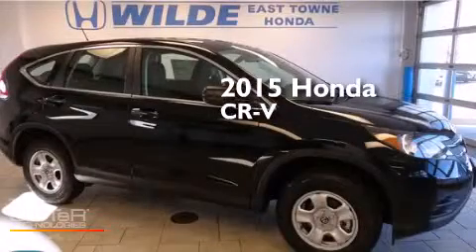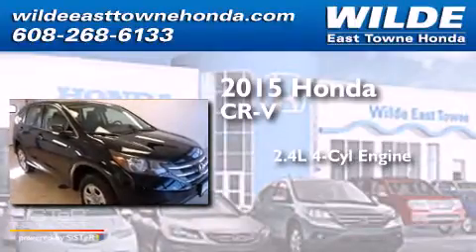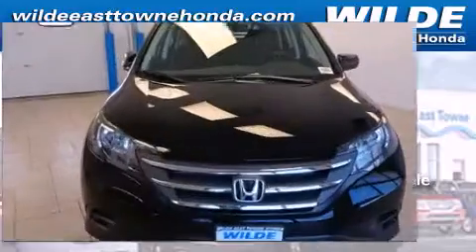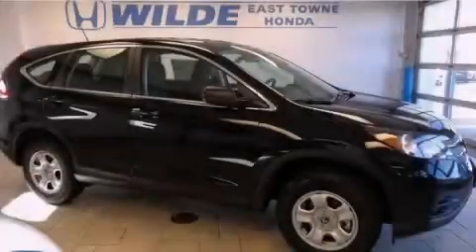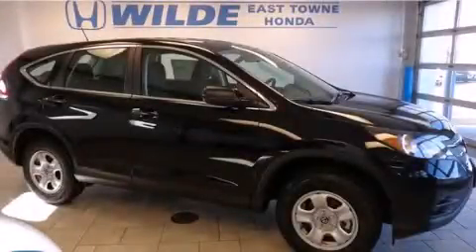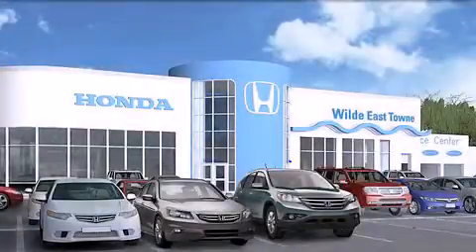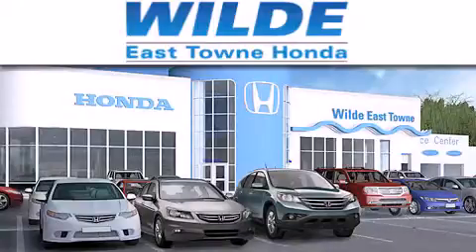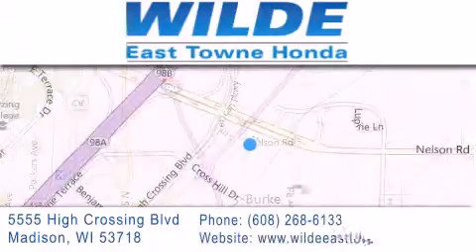2015 Honda CR-V Monona WI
We have been honored to serve the Madison WI area , we promise that your experience at our dealership will exceed your expectations ! Year : 2015 Make : Honda Model : CR-V Engine : 2.4L 4 cyls Trans . : CVT (Continuously Variable) Exterior : Crystal Black Pearl Miles : 10 Interior : Black w/Cloth Seat Trim Stock : 14171 Wilde East Towne Honda 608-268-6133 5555 High Crossing Blvd.